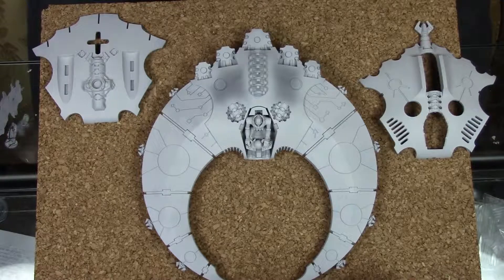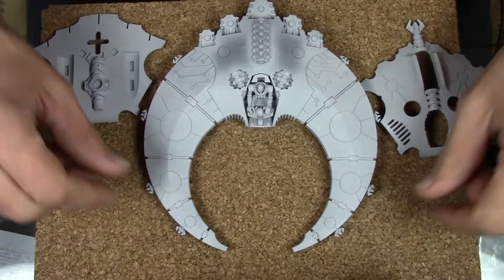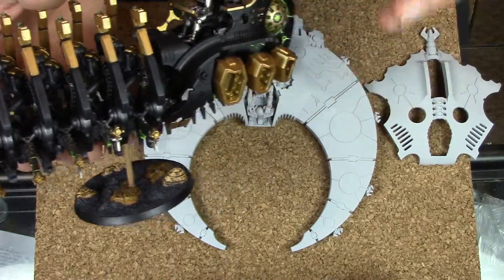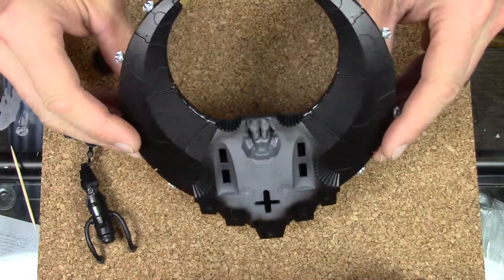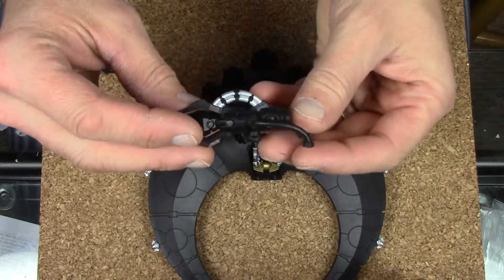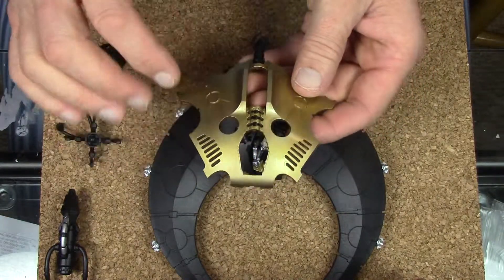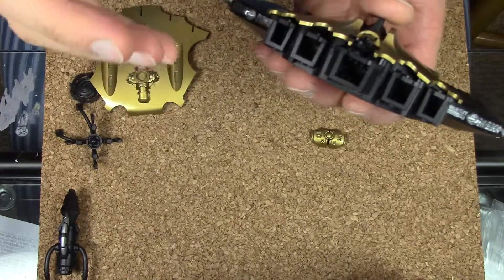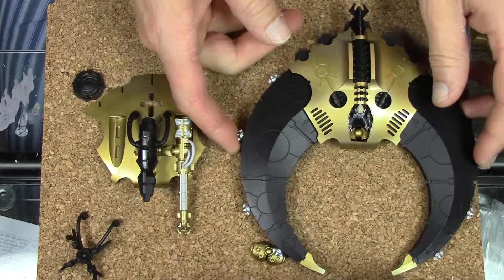Necron Night Sycthe part5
Hi Once again this is a quick update on my progress with my nighty scythe I am starting to paint it and what colors I am going to use.